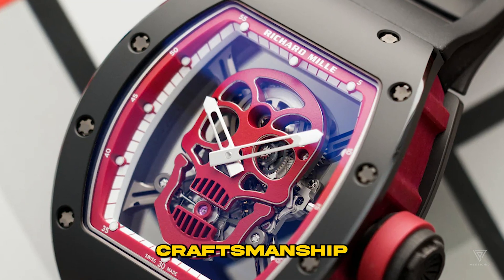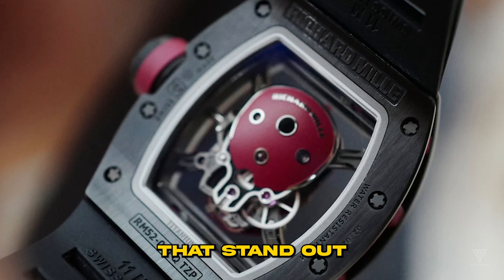5 Most Expensive Richard Mille - For Billionaires Only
5 Most Expensive Richard Mille - For Billionaires Only

🔥 Welcome to Ventichic, your exclusive gateway to the world of opulence and aspiration! Today, we're diving deep into the fascinating realm of Richard Mille watches, renowned for their jaw-dropping price tags and unmatched craftsmanship. 🕰️✨

🌟 Join us as we unveil the Top 5 Most Exorbitant Richard Mille Watches, often reserved for billionaires due to their stratospheric price tags. These timepieces are more than just watches; they're a symbol of opulence, exclusivity, and forward-thinking design. 🌟

👉 In this video, you'll discover:

1️⃣ Richard Mille RM 56-01 - A true collector's gem with an exclusive sapphire crystal baseplate, limited to just 5 pieces worldwide and priced at a staggering $1.85 million.

2️⃣ Richard Mille RM 56-02 Tourbillon - Witness the future with an all-sapphire case, offering an unprecedented view of its intricate mechanics. Priced at an eye-watering $2 million.

3️⃣ Richard Mille Red Skull RM 52-01 - Unconventional design meets audacity with this Red Skull masterpiece, crafted with titanium, carbon nanotubes, and an 18-karat red gold skull. Only 30 exist, priced at $1.42 million.

4️⃣ Richard Mille Panda RM26-1 - For the panda lovers and watch enthusiasts, this charming masterpiece, with a white gold panda and bamboo trees, is priced at $1.6 million and limited to just 15 pieces.

5️⃣ Richard Mille RM018 Boucheron - A unique collaboration with Boucheron celebrating 150 years, this limited edition combines jewelry expertise with watchmaking mastery. Only 5 made annually, priced at $1 million.

Discover the reasons behind the soaring prices of these luxurious timepieces and the artistry that goes into each creation.

👍 If you're as fascinated by these watches as we are, show your support by liking this video, leaving a comment, and subscribing to our channel for more exclusive insights into the world of luxury and aspiration. Your feedback is invaluable to us! 💬

Summary:
- Video title: "Unveiling the World's Most Expensive Richard Mille Watches"
- Ventichic explores the world of high-end Richard Mille watches.
- These watches are renowned for their premium pricing.
- Richard Mille uses cutting-edge materials and innovative technology.
- Richard Mille watches embody opulence, exclusivity, and meticulous craftsmanship.
- Video showcases the top 5 most expensive Richard Mille watches.
- Each watch is introduced with unique features and limited availability.
- Reasons behind high prices include design complexity, limited production, and brand prestige.
- A short, engaging outro invites audience participation and subscription.